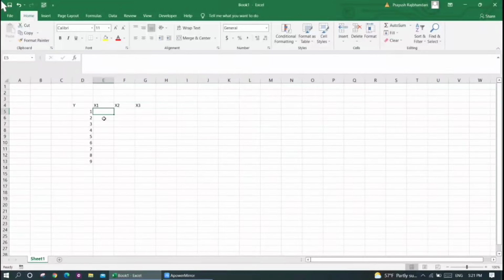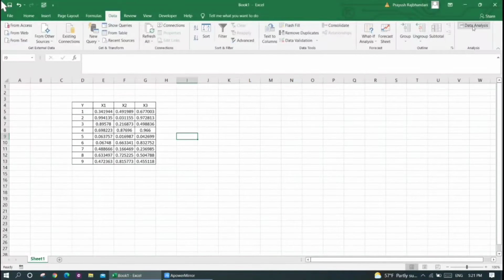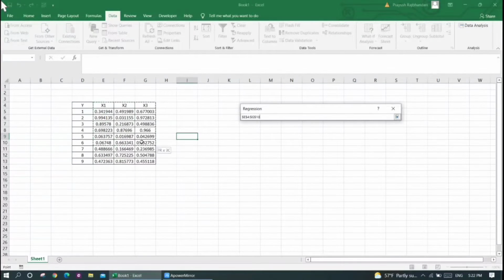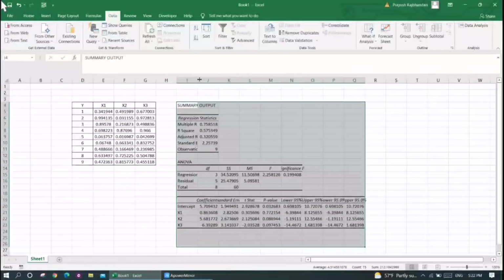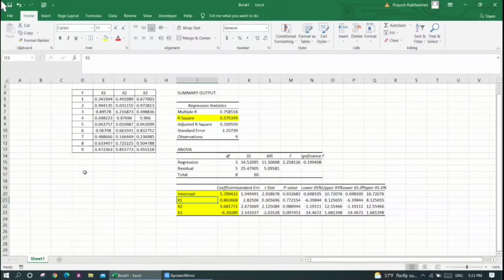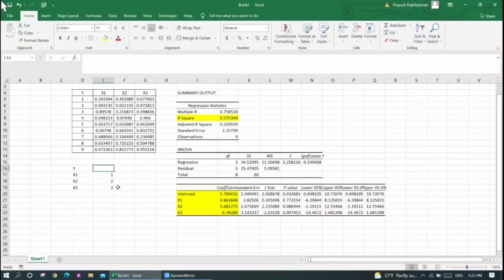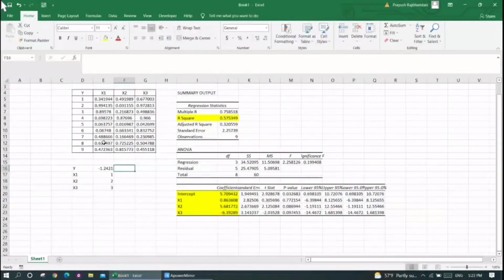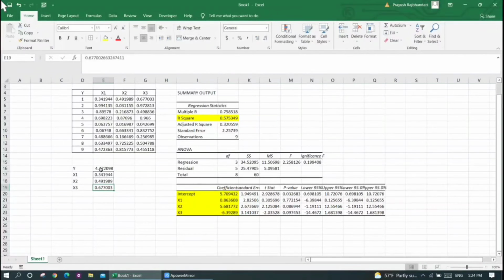Multiple Regression Analysis in Excel (Learn in 4mins)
In this video we discuss on how to perform a multiple regression analysis in Excel.

Hope this video helps you in your work.